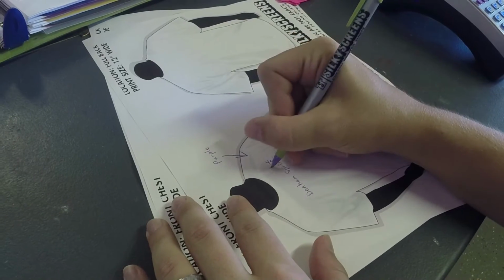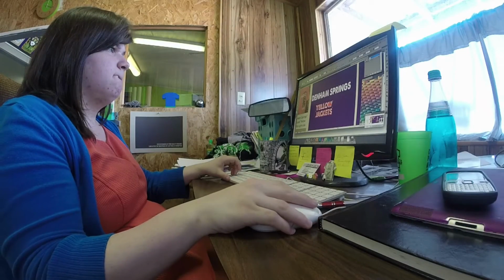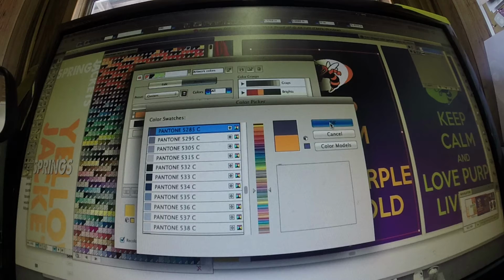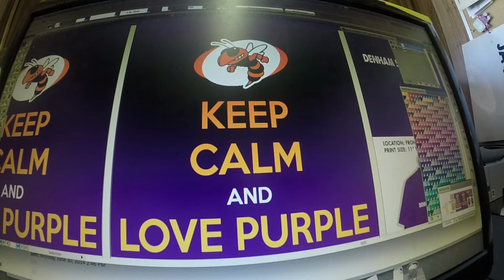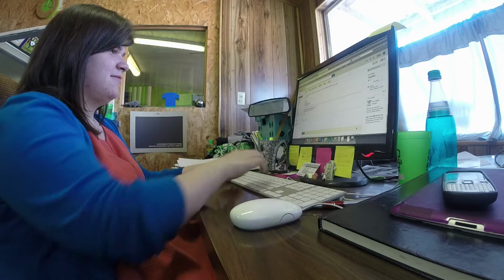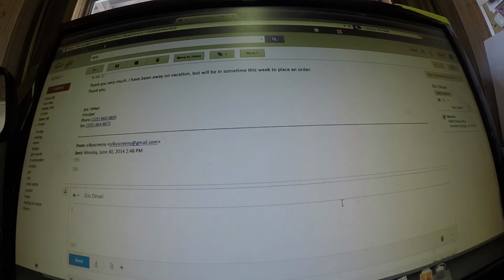How To Professionally Screenprint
We here at SilkyScreens take pride in our printing process in order to ensure the highest quality product for each of our customers. Therefore, we made this video to give our customers an idea of our complete and detailed process that brings each shirt to life. We hope it you enjoy it!

Special thanks to Cameron for the special effects, Michael D for the voice over work, Bethany, Meggie, Jermaine, Kirby, Jeffery and of course Poppa Bear Derek.